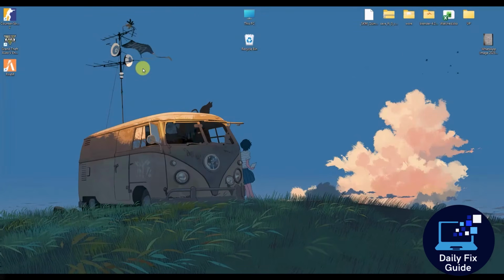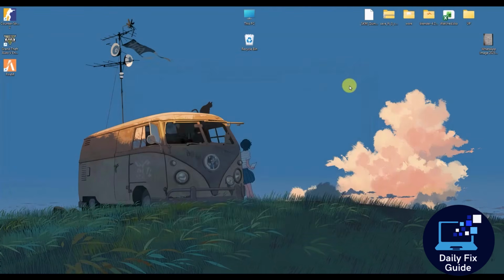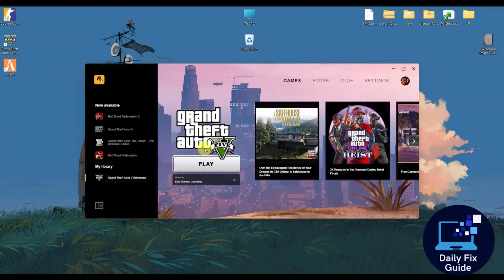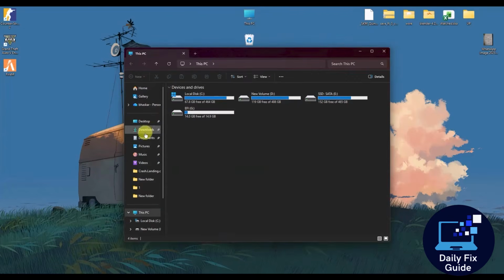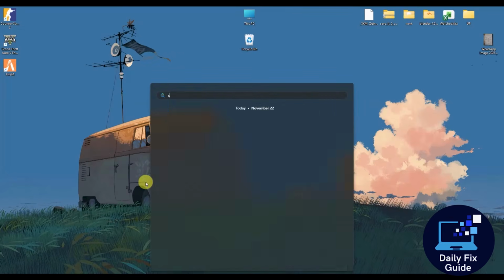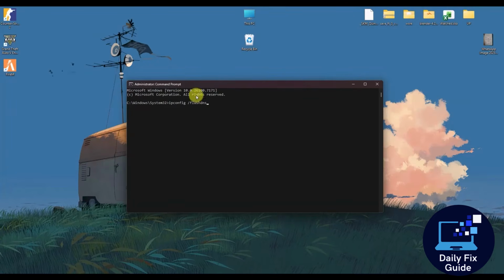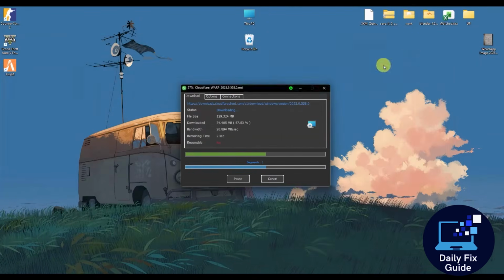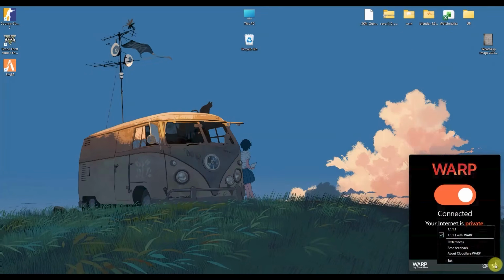How to Fix GTA V An Error Occurred While Authenticating With Rockstar Games Services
Learn how to fix the GTA V authentication error with Rockstar Games Services using this step-by-step guide. I’ll show you troubleshooting methods including checking server status, verifying your game files, resetting network settings, and ensuring your Rockstar account is properly linked. Perfect for players who want to get back into GTA V without login issues.